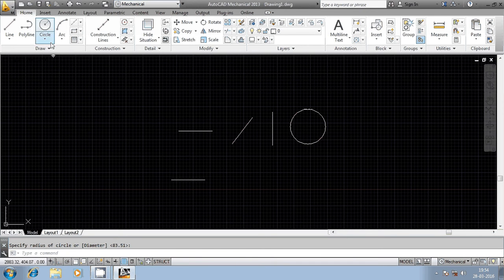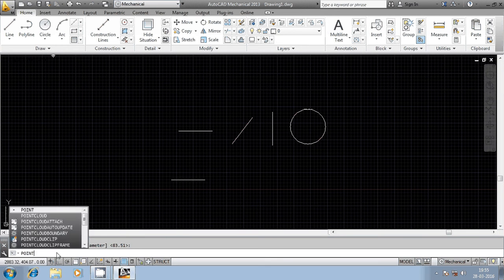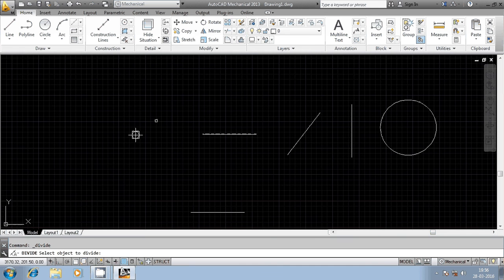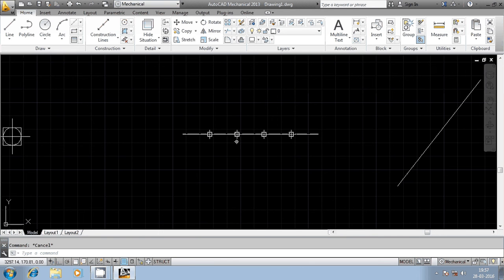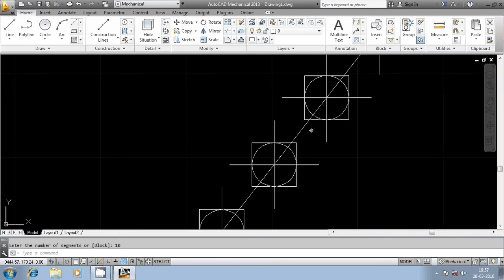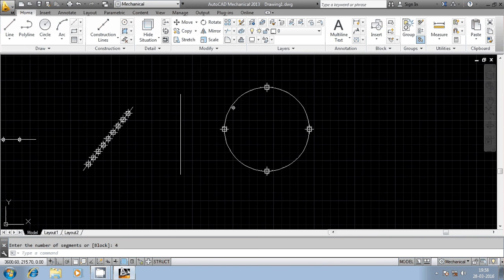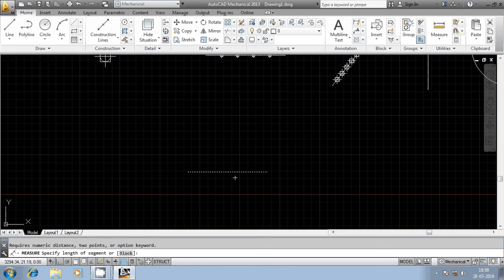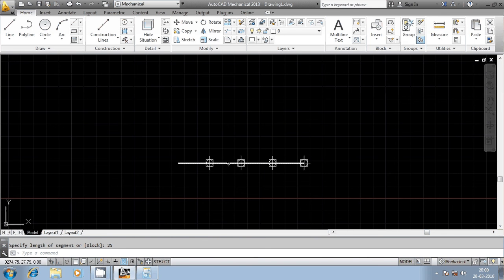DIVIDE AND MEASURE COMMANDS IN AUTOCAD